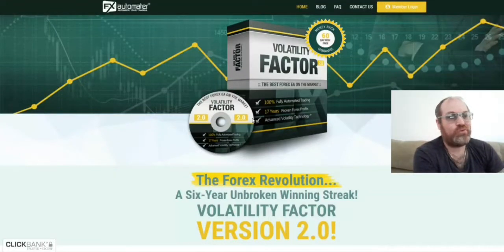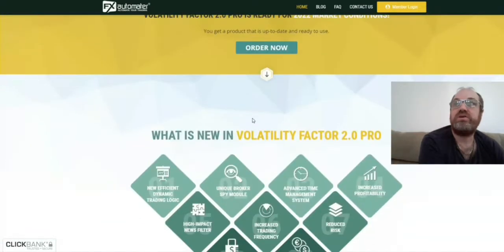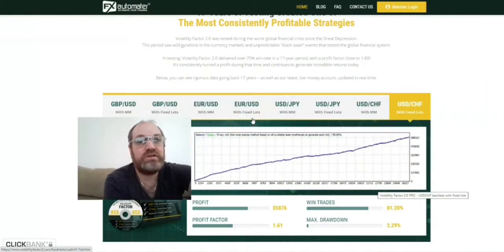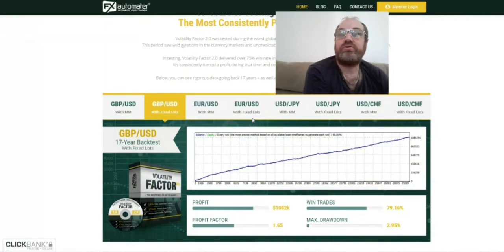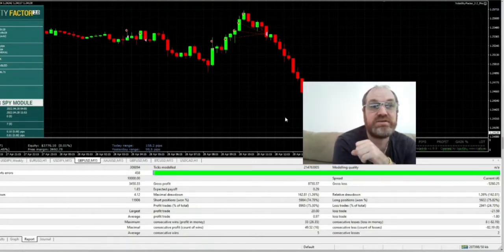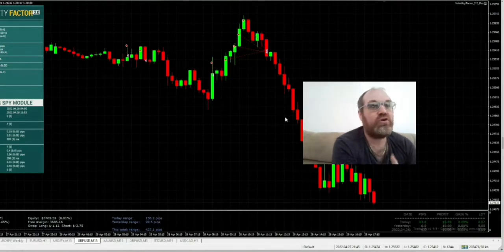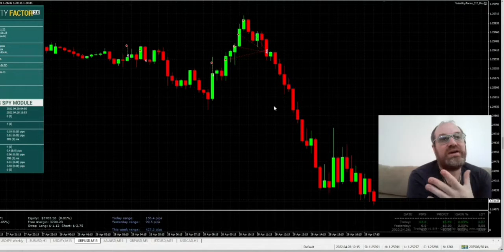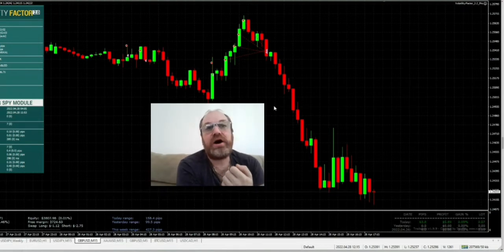Forex Robot Volatility Factor 2.0 Review - Is It Worth It?